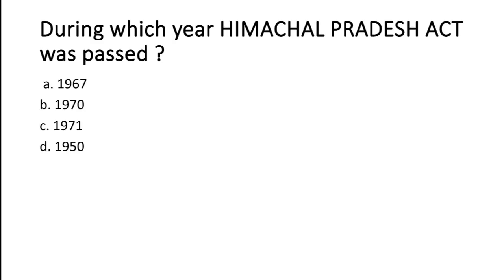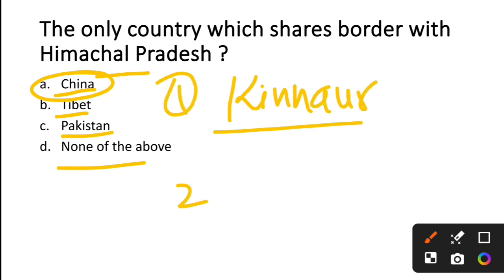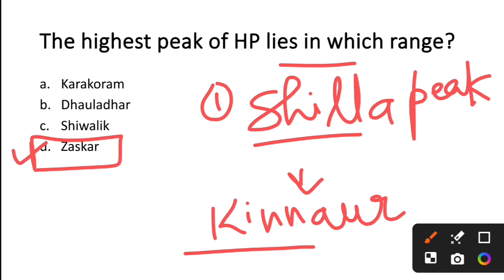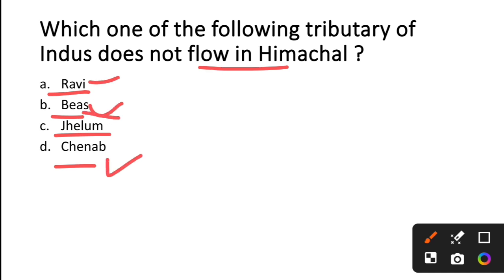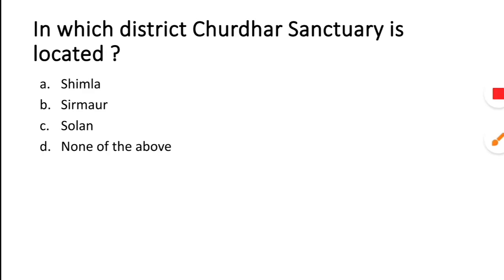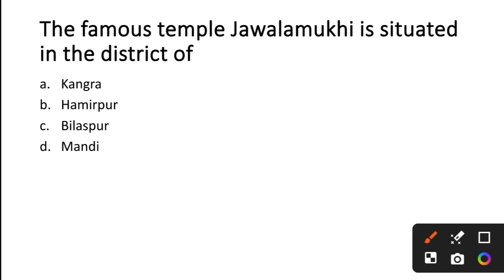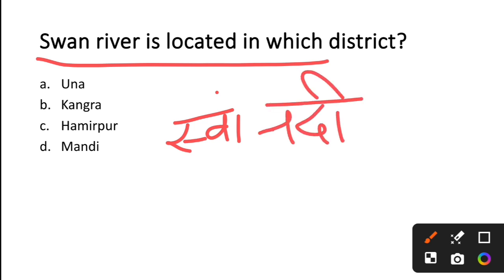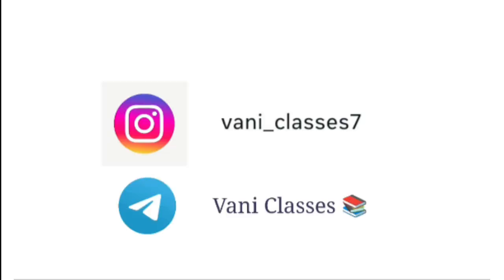HP TET NOVEMBER 2024 | HP GK | PART 6 | The Vani Classes